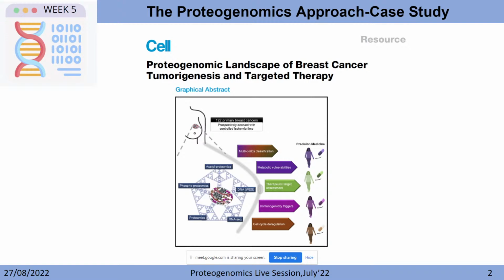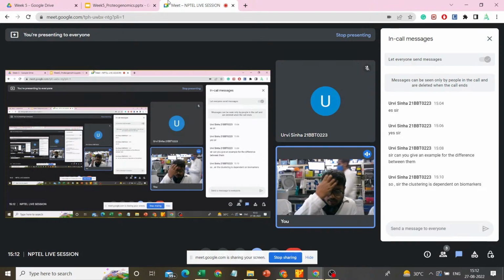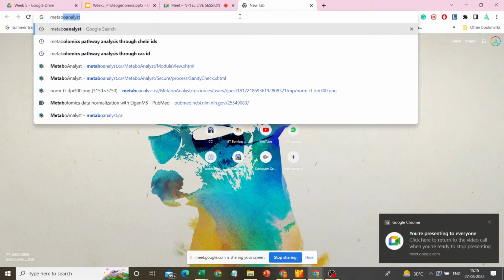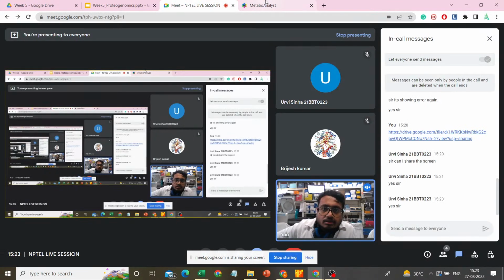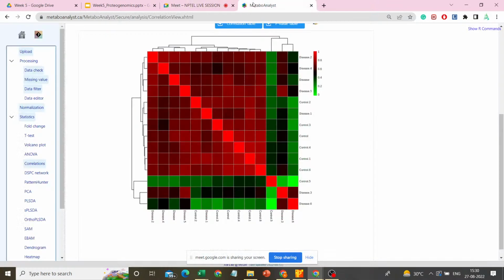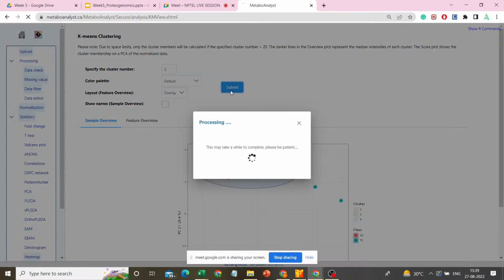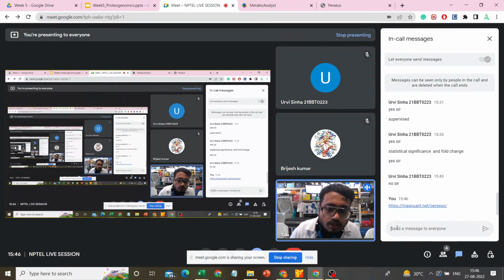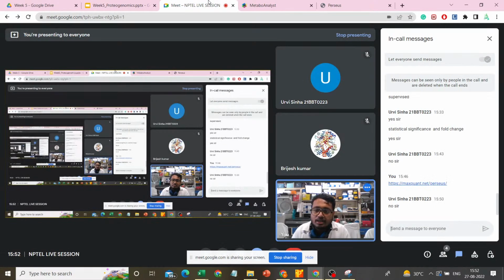PMRF NPTEL Introduction to Proteogenomics Week 5 Live Session